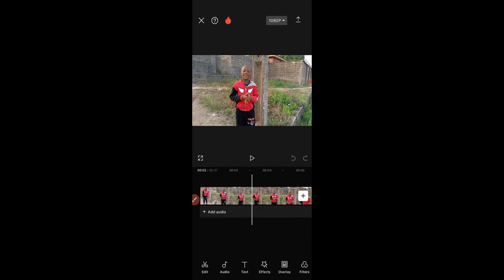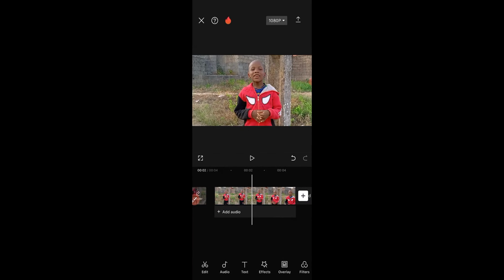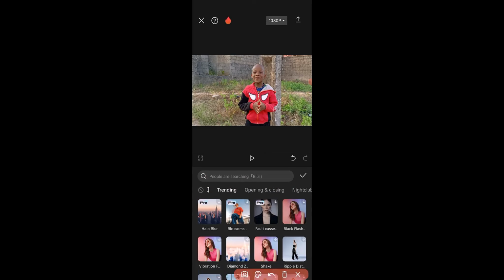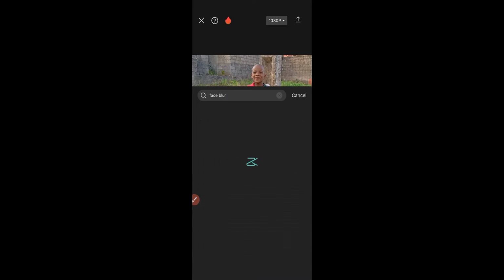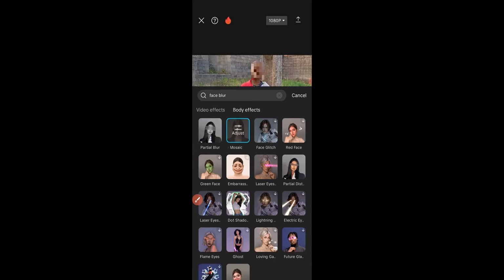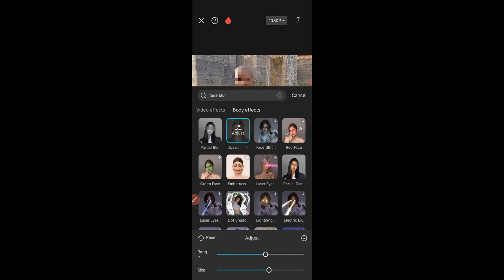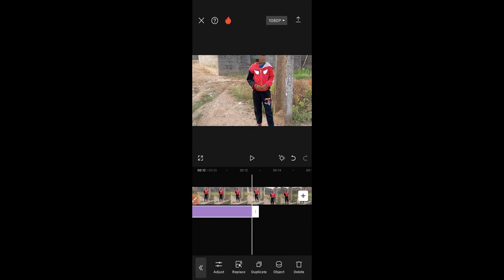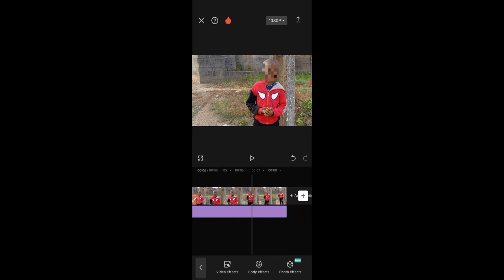How To Blur Your Video in CapCut Mobile - AMAZING RESULTS!!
In this video, we dive into the simple yet powerful blur effect, showing you step-by-step how to add that cinematic touch to your mobile videos. Whether you’re looking to obscure sensitive information or just want to add a stylistic flair, our guide will help you achieve amazing results in no time!

🔹 What You’ll Learn:
- How to navigate the CapCut interface
- Selecting the right blur effect for your video
- Adjusting the intensity and duration of the blur
- Tips for seamless integration into your project

🔹 Why Blur Your Video?
- Enhance privacy by hiding personal details
- Draw focus to the main subject of your video
- Add a professional polish to your content
🎬 Timestamps:
00:00 Intro 🌟
00:10 Setting up CapCut project 🛠️
00:42 Trimming the video 🎞️
01:23 Applying face blow effect 👤💨
02:12 Adjusting the effect parameters ⚙️
03:11 Expanding the effect duration 🕒
03:27 Completing the video edit 🎥
03:49 Conclusion and call to action 📢